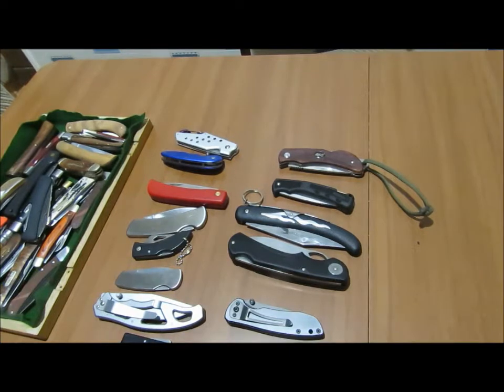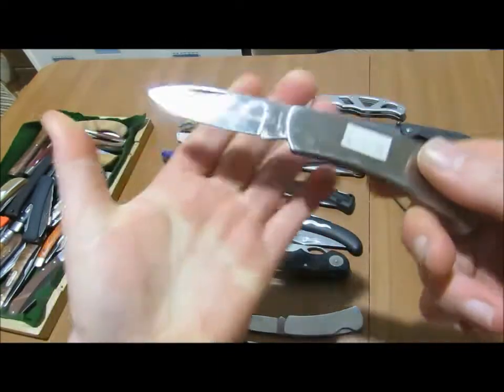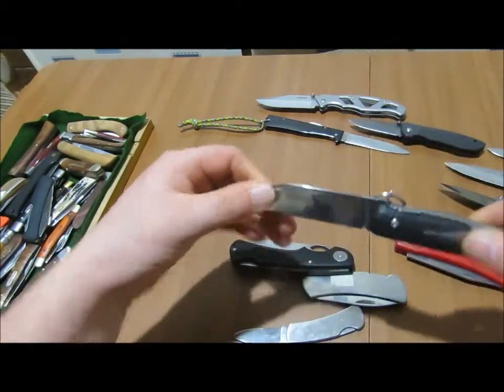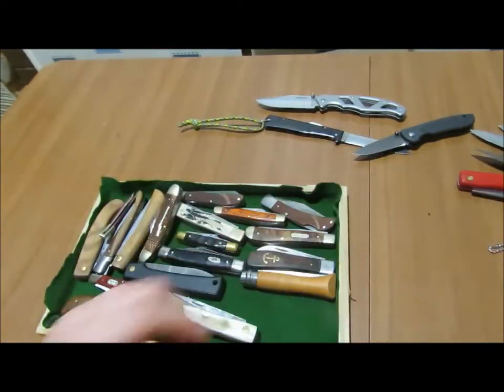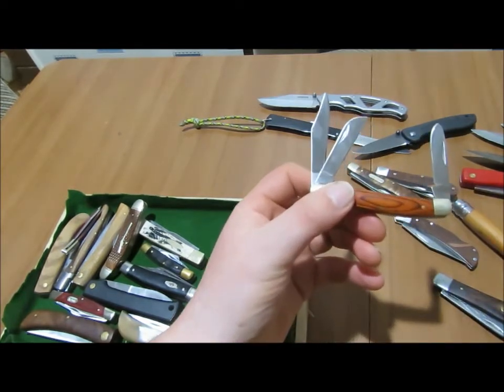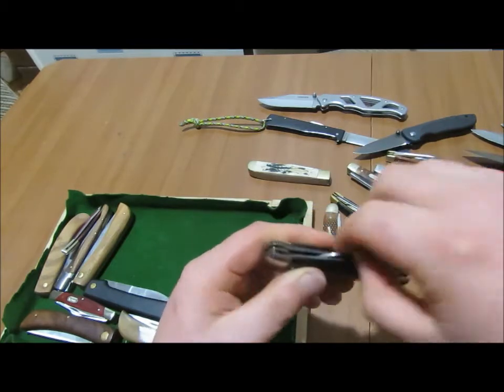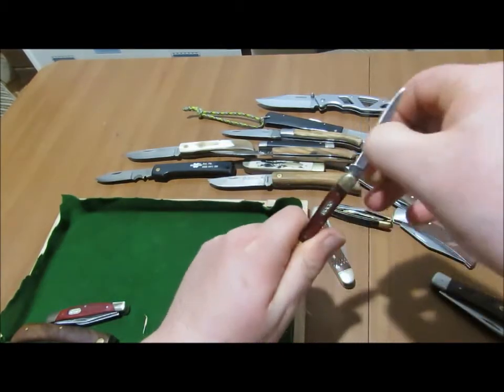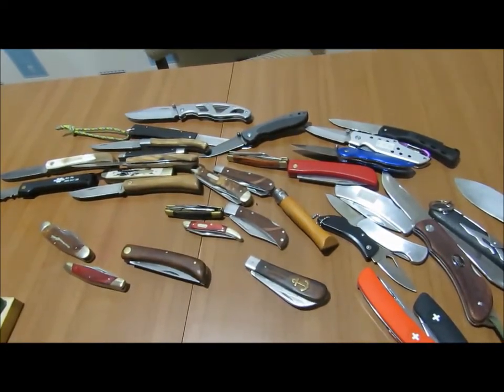knife collection no2 folders